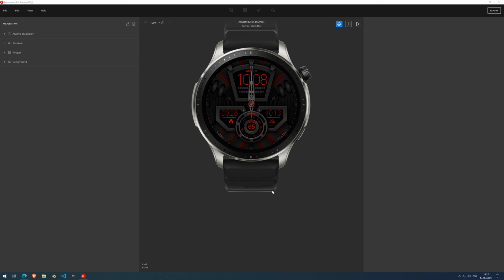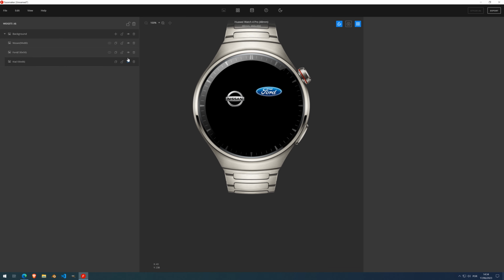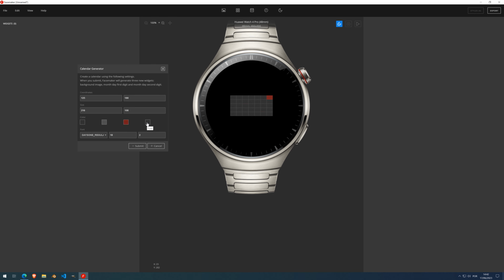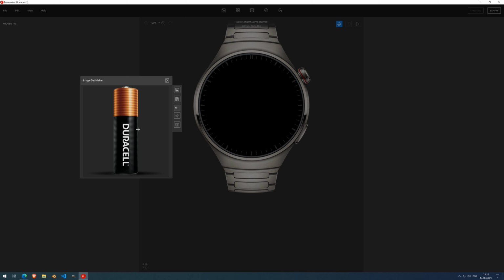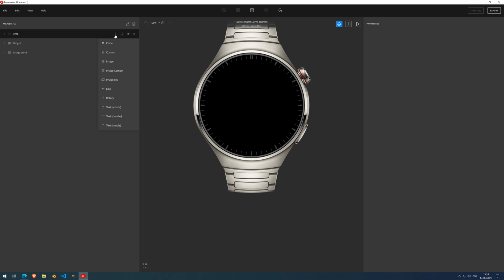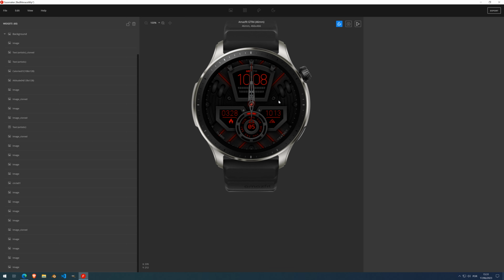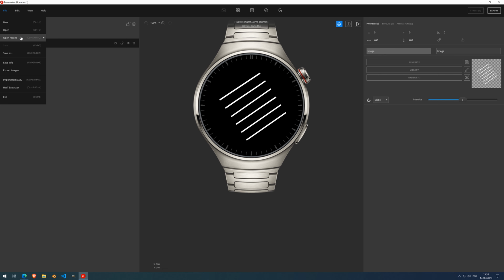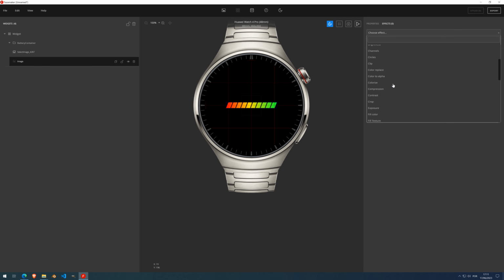The Facemaker Pro Watch Face Tools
Welcome to another Facemaker Video Tutorial!

Nowadays, when it comes to software tools, some have it and some don't.
This video focuses on showing how the exclusive Sponsor tools on Facemaker Pro version work and what they can make to save you time.

Are they essential? It depends on your way of thinking.
Some people prefer to save a buck and spend hours creating content. Others, like me, prefer to save time and spend hours with their families, having a good time.

The Facemaker Pro Tools are just that:
a way to save time, but still produce quality content.

This is also helpful for those that already have Facemaker Pro, but don't know how to use the exclusive features.

List of features covered:
- Physics;
- Calendar Generator;
- Image Set Generator;
- Warp;
- Copy From Background;
- Vector Draw;
- Text Draw;
- Image to Image Set.

I skipped a couple of smaller features, but mostly, they're all covered on this video. So enjoy and have fun creating!

Supported operating systems: Windows 7/8/10/11, Linux (MacOS only on Parallels or VM).

There are two available versions:
- Premium (20EUR)
- Professional (50EUR)

Regards,

Nuno